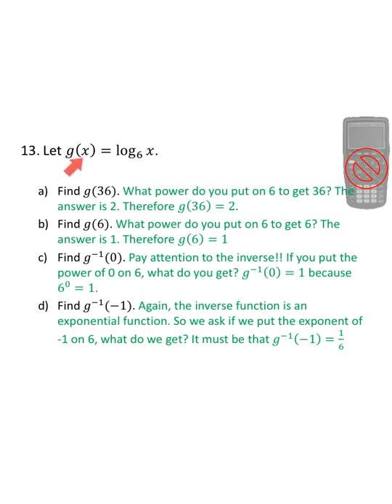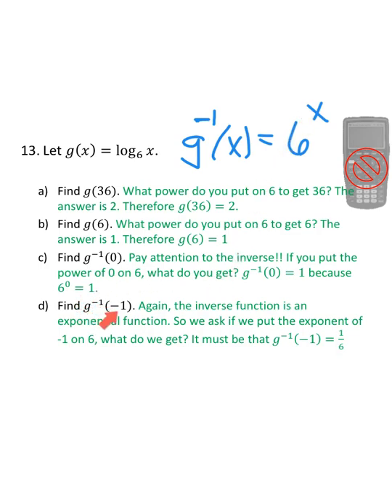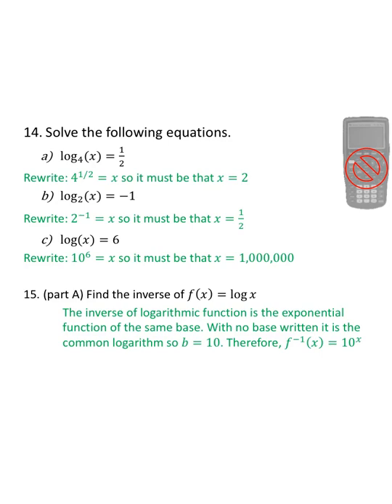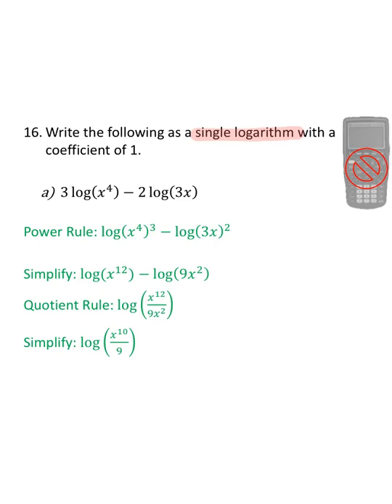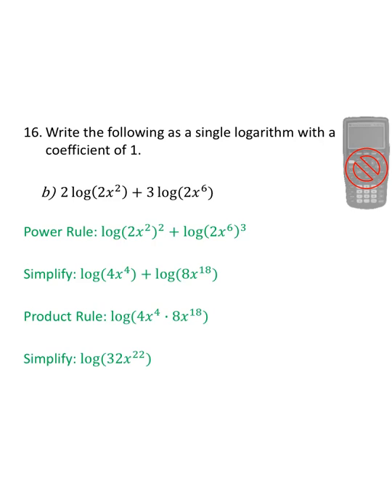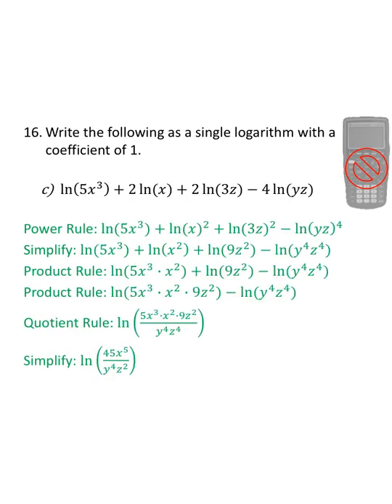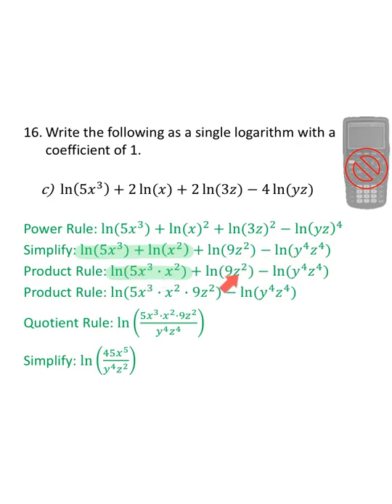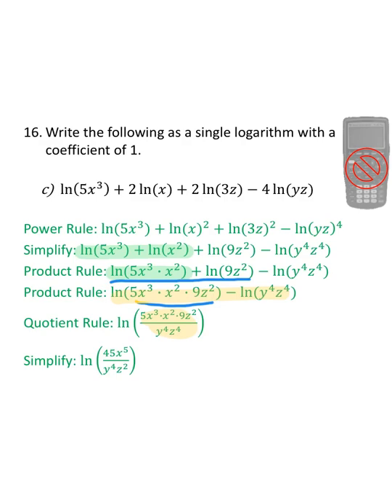Math 120 Final Exam Review - Logarithmic Functions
From the final exam review posted on the Dona Ana Community College website. This project was created with Explain Everything™ Interactive Whiteboard for iPad.